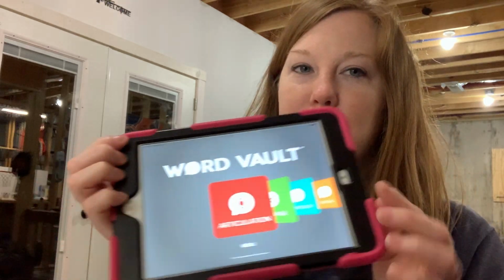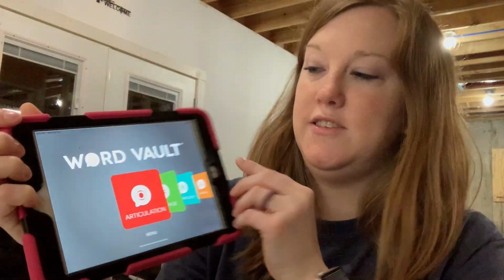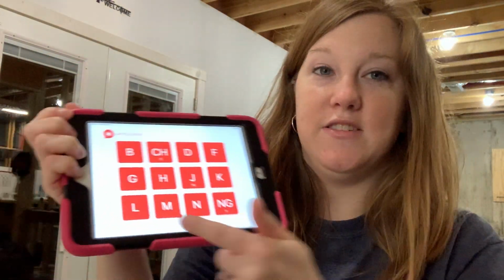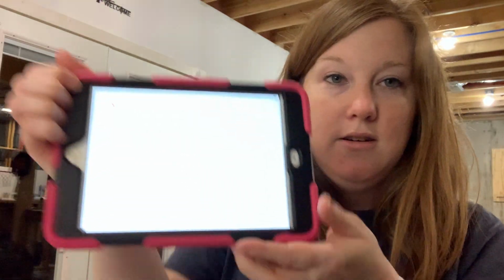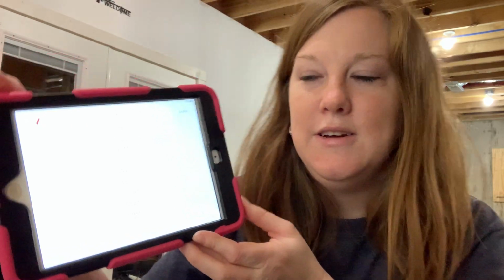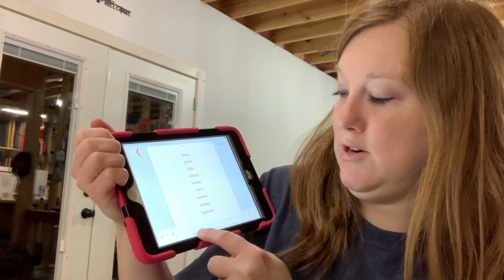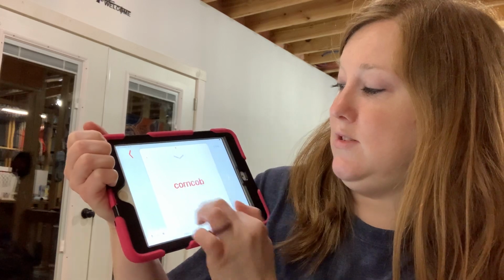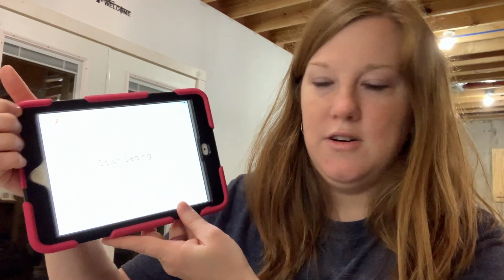Articulation strategies and Apps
In this video I am giving suggestions and apps for students working on articulation (speech sounds).